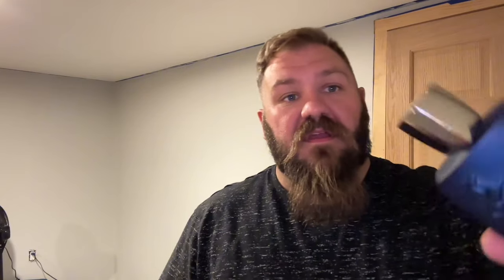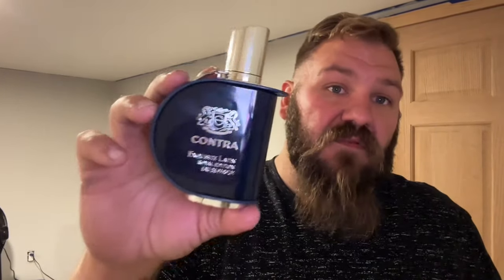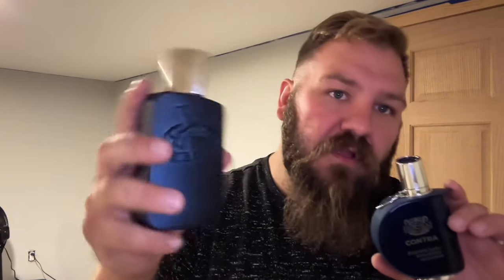PARFUMS DE MARLY LAYTON CLONE | CONTRA EXQUISITE LATIN | RACK STORE GEM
This is a rack store gem!! If you don’t have Layton, GET THIS! If you have Layton, GET THIS! You will not be disappointed with this Fragrance!!